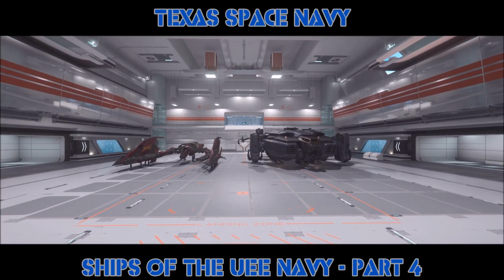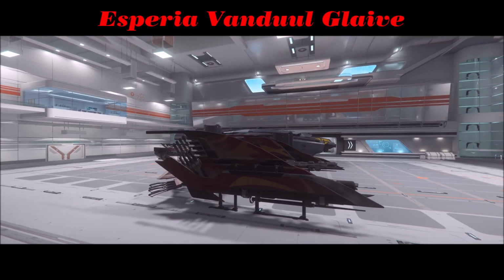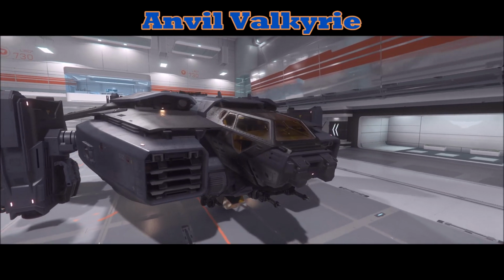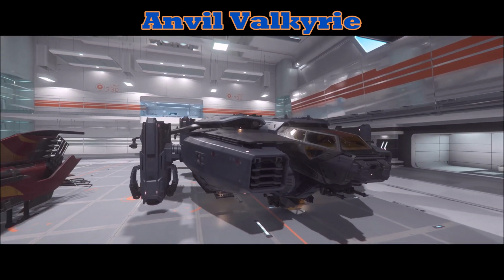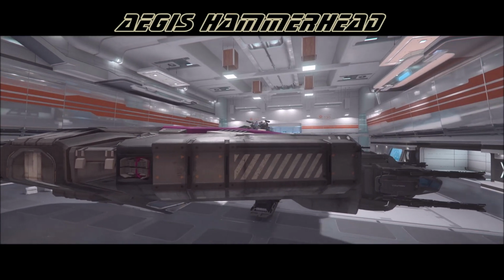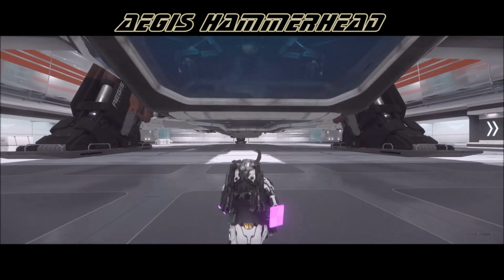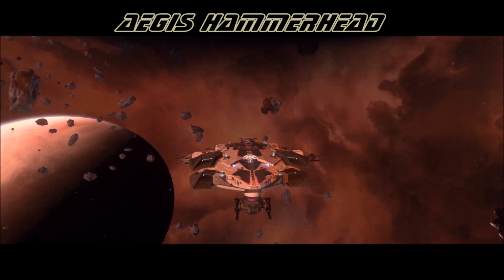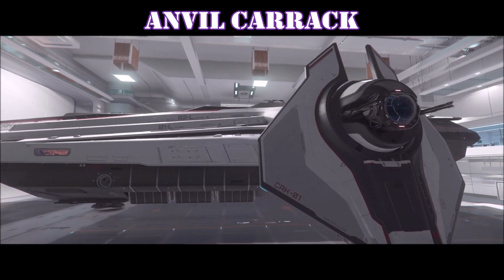Star Citizen - Ships of the UEE Navy - Part 4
I apologize for sounding tired in this video, it is after 2AM when I am uploading it.  I wanted to make sure you guys had a video around the normal time I post.  Today we take a look at the Esperia Vanduul Glaive, the Anvil Valkyrie, the Aegis Hammerhead, and the Anvil Carrack all as UEE Navy ships.  If you want to know why the Glaive is there, check out the video and I will tell you the story behind it!

If you are new to the Star Citizen Universe or want to become part of it, go and join the game using my referral code to get extra credits starting out: STAR-2PXP-ZV26. This helps both you and me.